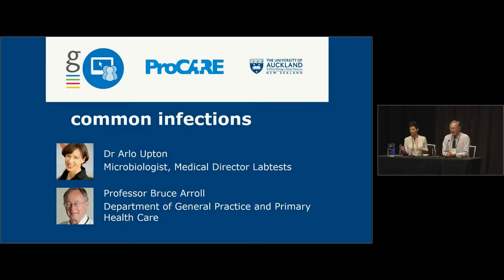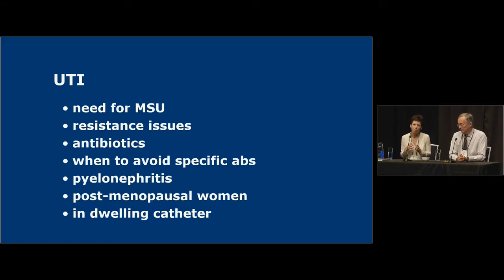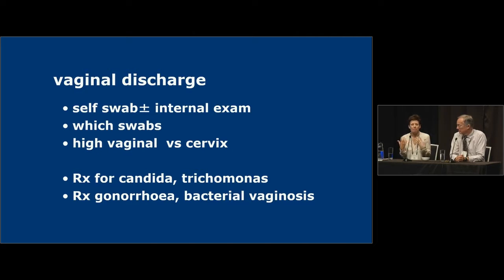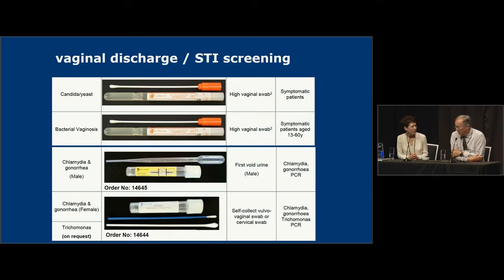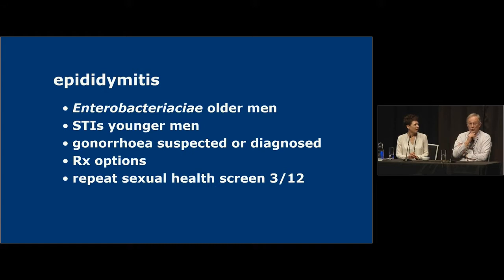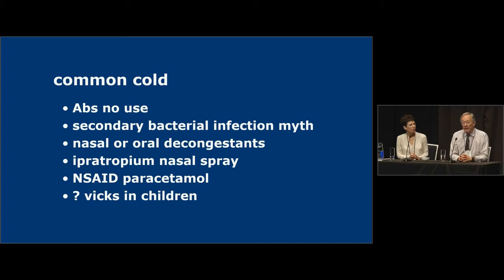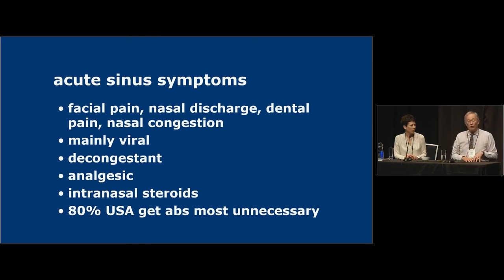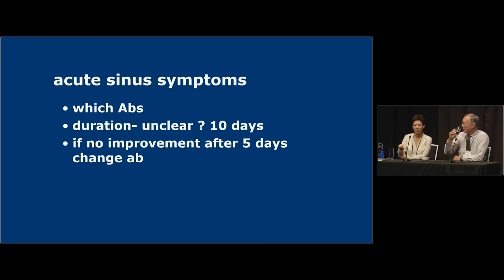Goodfellow Symposium 2017 - Arlo Upton - Common infections made easy